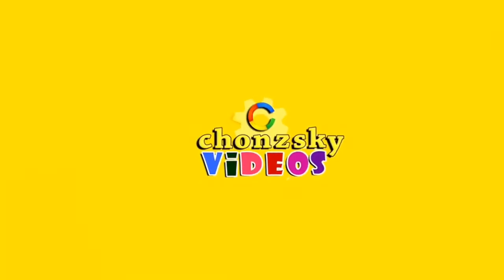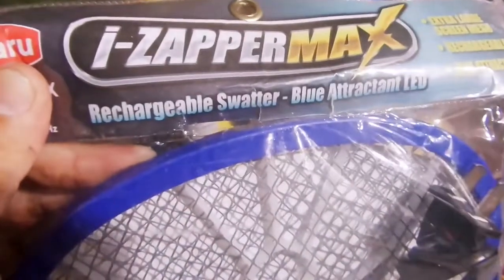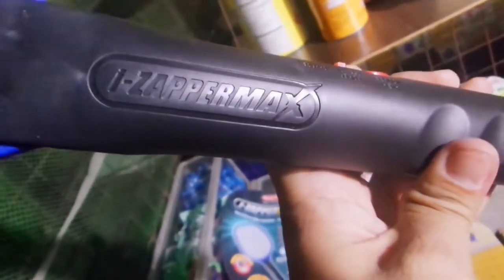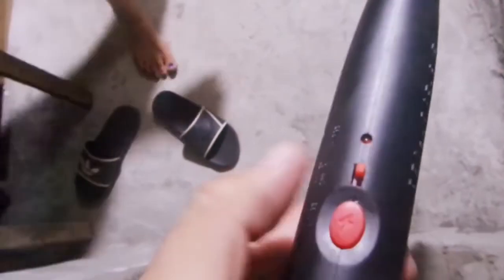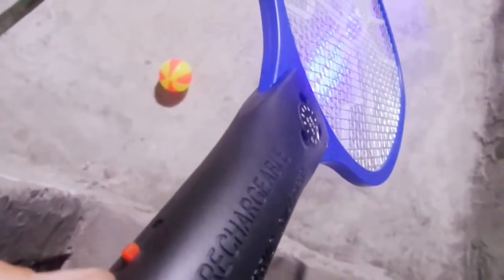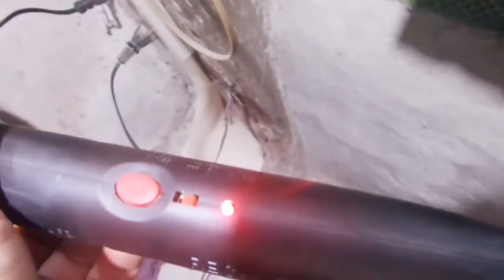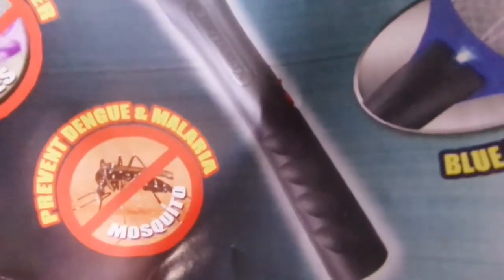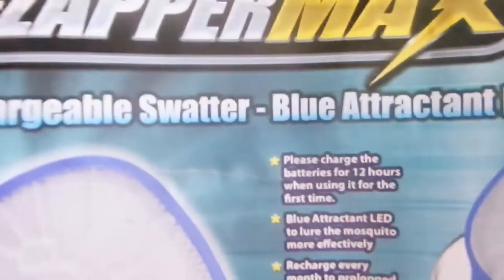Prevent Malaria and Dengue - Use an Electric Mosuito Swatter Standard size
How to use it for the first time is shown in this video. The electric mosuito swatter is very very handy and so much fun to use. it gives the user the satisfaction everytime he/she  caught a mosquito.